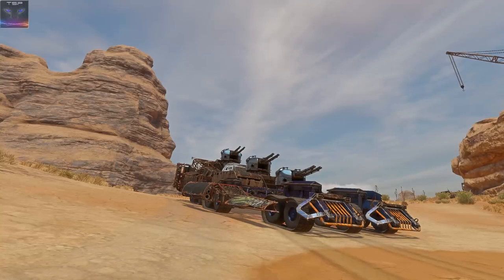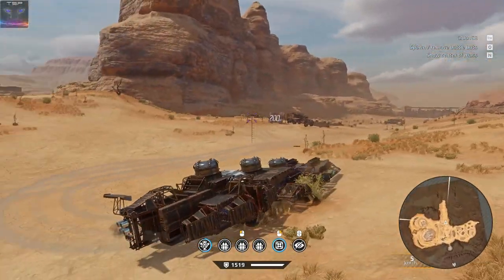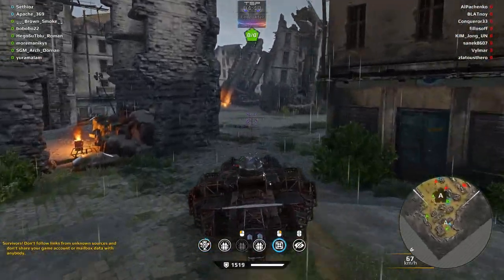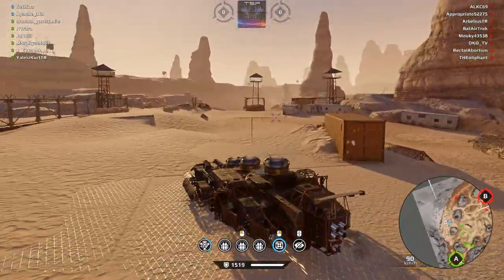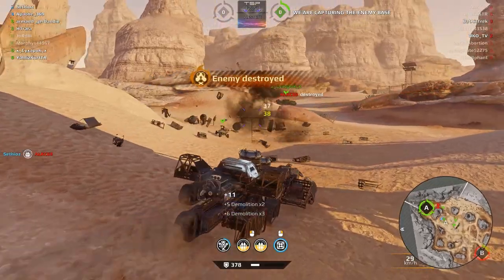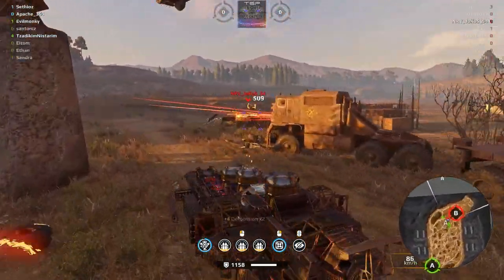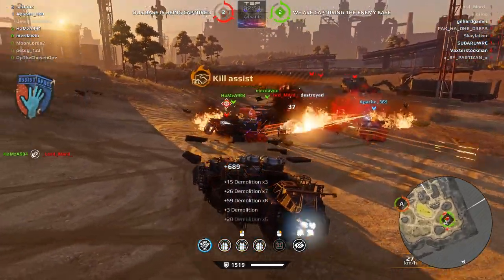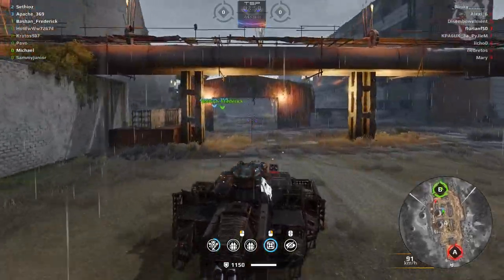Crossout #622 ► STEALTH CRUISER - 3x Whirl Autocannons Best Fastest Tank Build & Gameplay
StealthCruiser is the best fastest tank build you'll find in Crossout or should I say land battleship? It's fast, it's agile (YES) and it's devastating (OH YES). Whirl autocannons do insane damage from close range and really wreck rekt rekkkkkk some nobobooobs!!